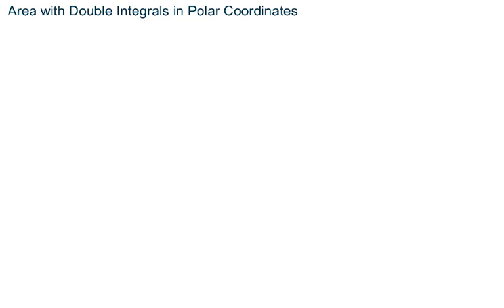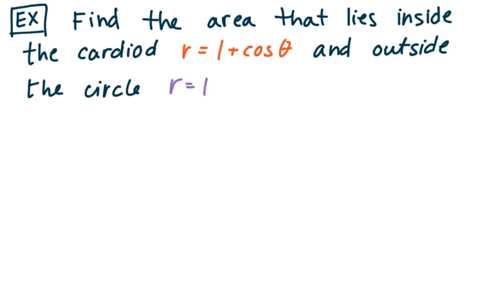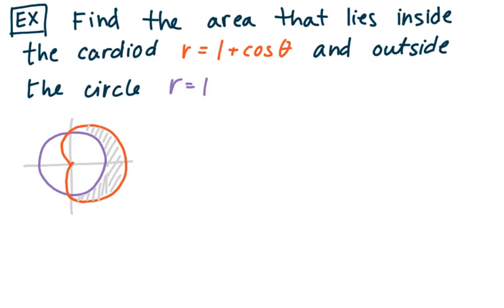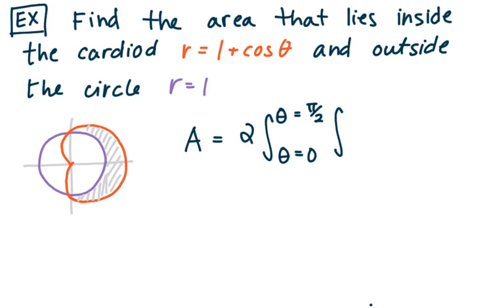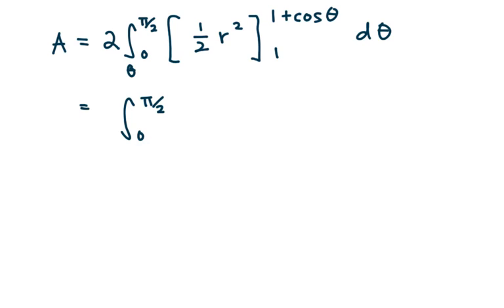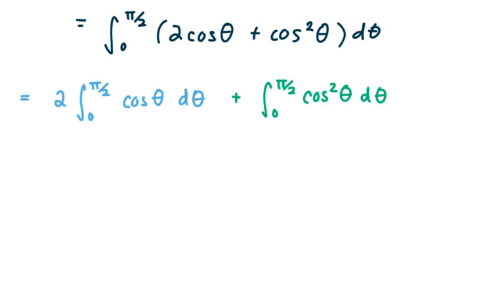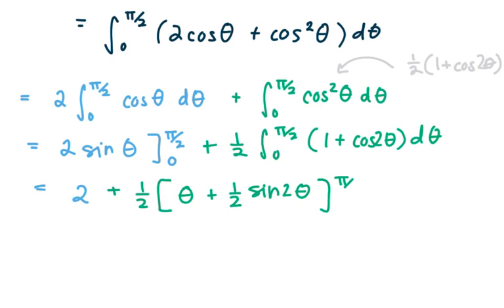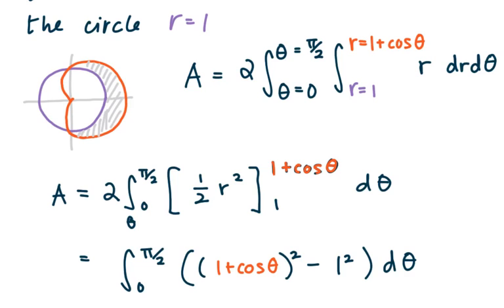MAT273 - Unit4 - 15.4b Using A Double Integral To Find Area In Polar Coordinates